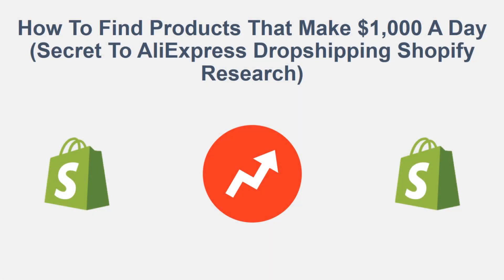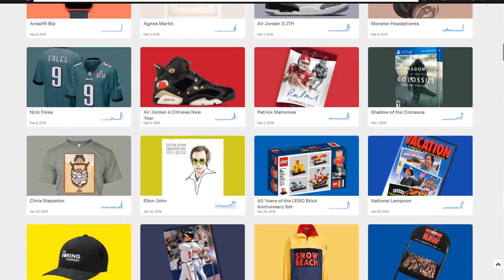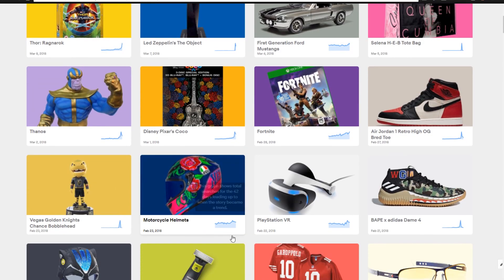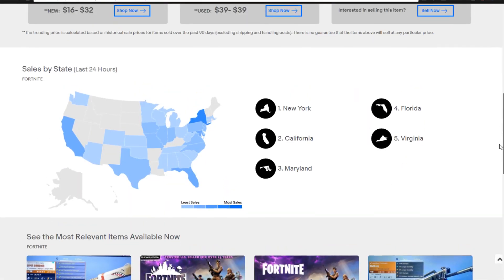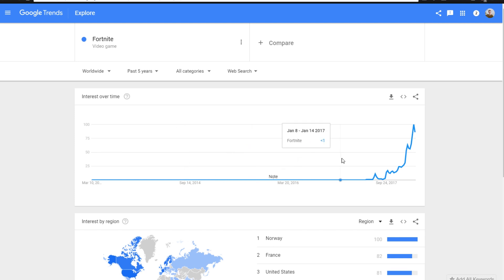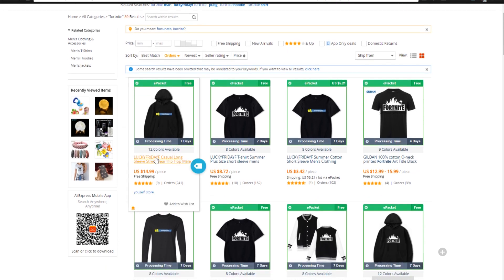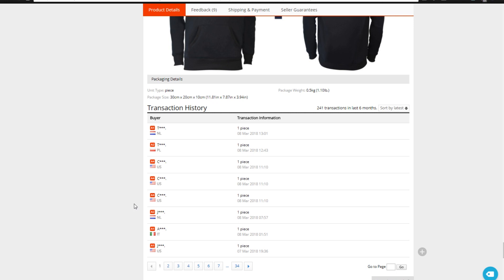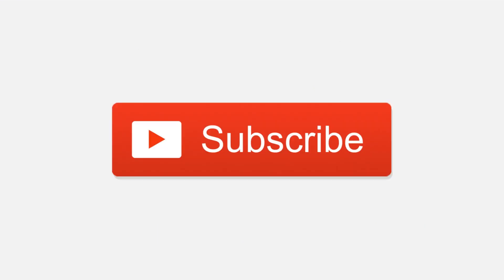How To Find Products That Make $1,000 A Day - (Secret To AliExpress Dropshipping Shopify Research)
Today we go over a how to find Shopify products that can make $1,000 a day. This is the secret to AliExpress dropshipping research.